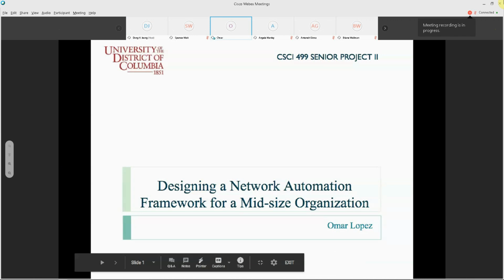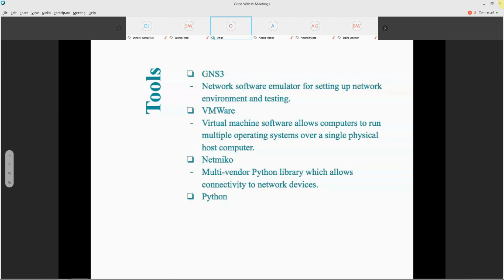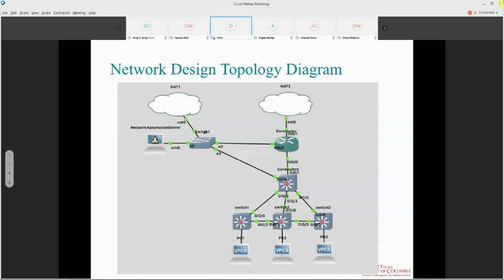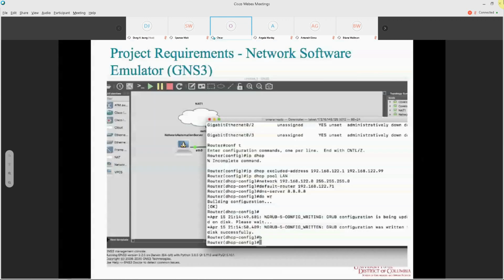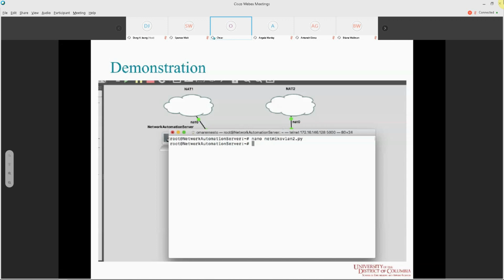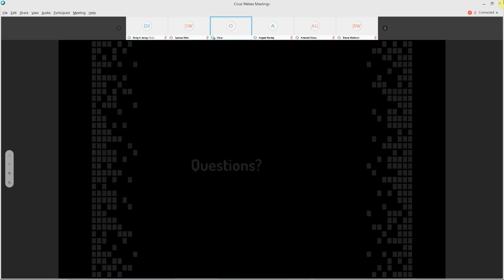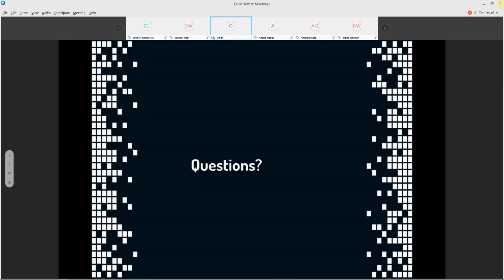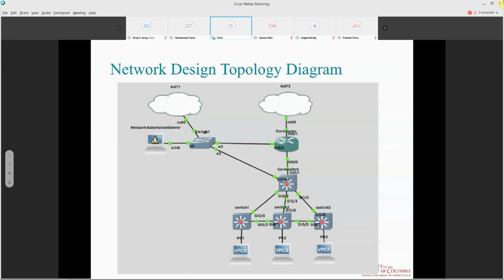Senior Project-April 2020-Omar Lopez Designing Network Automation Framework for Mid-size Org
Project Title: Designing a Network Automation Framework for a Mid-size Organization
Name of Student Omar Lopez
Faculty Advisor: Dr. Dong Jeong